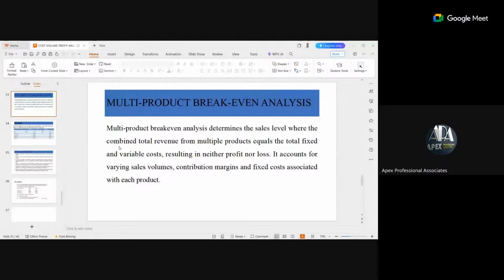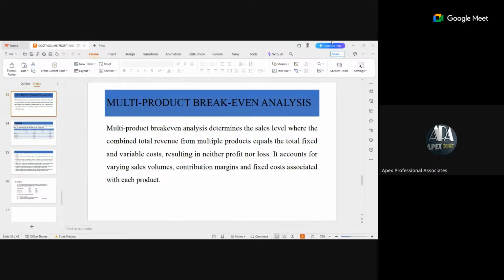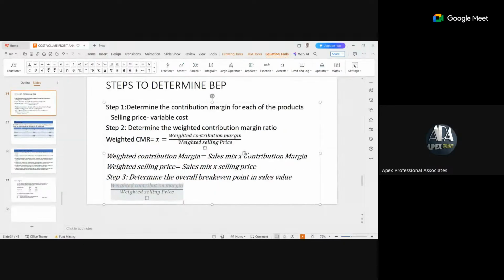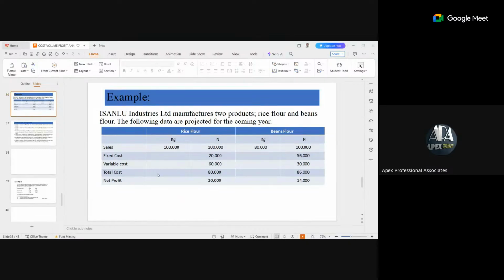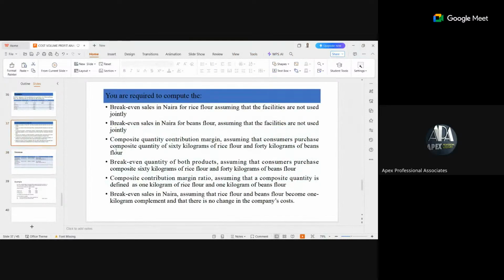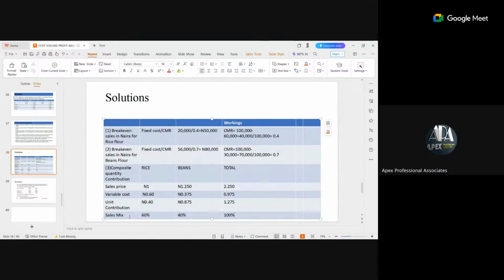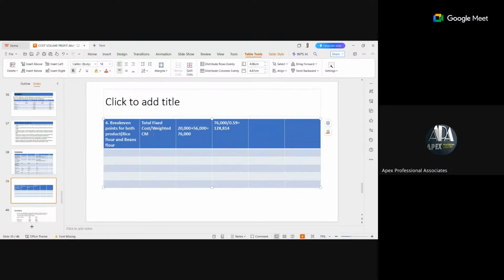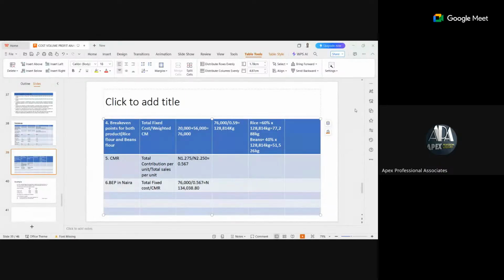PM Class 2 (Nov 2025) - CVP Continues; Multiproduct CVP Analysis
(Classes are currently ongoing and you can reach out to the Lead Tutor on this WhatsApp ; to join our lecture groups on WhatsApp)

Signed✍️✍️✍️
Kabiru Yusuf Aremu, ACA ACTI